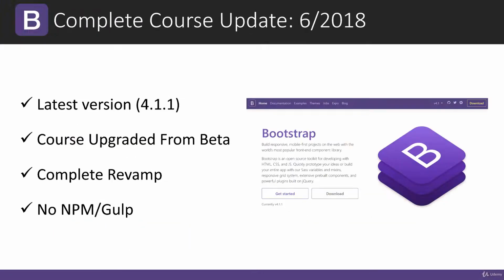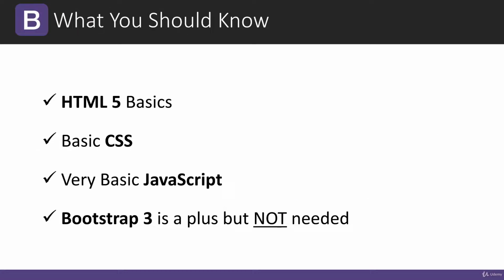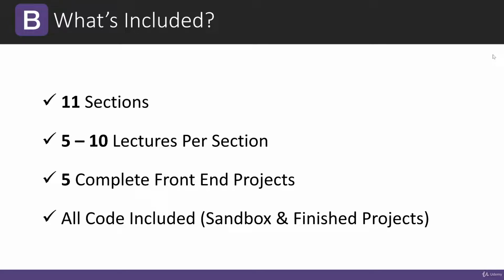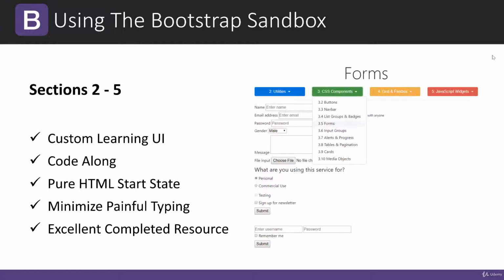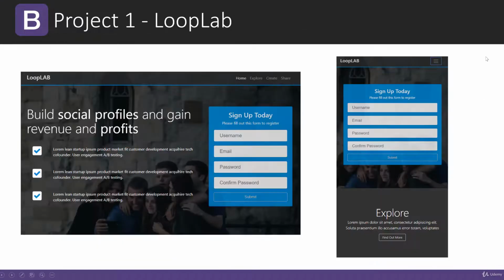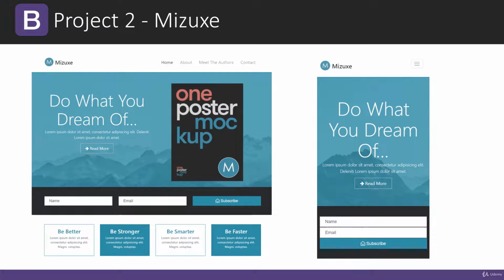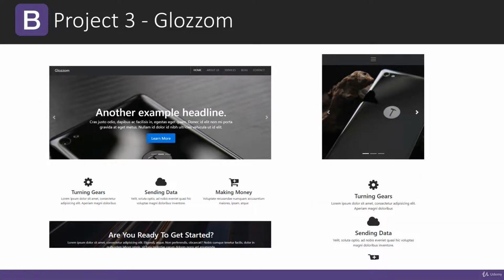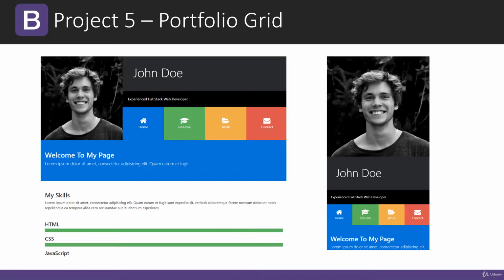01 001 Welcome To The Course